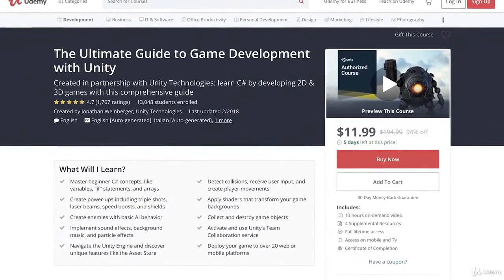The Ultimate Guide to 2D Mobile Game Development with Unity - learn Unity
What you'll learnLearn to paint your worlds with Unity TileMapMaster intermediate C# concepts, including the Singleton Design Pattern, Abstract Classes, and InterfacesDevelop a complete 2D game from scratch using C# and UnityDiscover 2D animation workflowsCreate modular systemsHow to monetize your mobile game with Unity AdsHow to publish your mobile game
Search for Dungeon Escape on the Google Play Store or Apple App Store (Dungeon Escape DL) by Defiant Lobster Games to checkout what you can make!

Do you want to create the next big Android mobile game, but aren’t sure where to start?  Are you curious about ad integration with mobile games? If so, look no further!  The Ultimate Guide to 2D Mobile Game Development with Unity teaches you how to create profitable and engaging mobile apps.  You’ll create a dungeon escape adventure game using 2D animations, while fine-tuning your C# programming skills with intermediate concepts like class inheritance, abstract classes, and interfaces!  You’ll utilize the Singleton design manager to create powerful manager classes that help delegate actions in your game.  You will learn how to monetize your game by integrating Unity Ads, and you’ll set up a system to reward the player for choosing to watch an ad! Finally, you will learn how to publish your app to the Google Play Store!  By the end of this course, you will have experience with the complete mobile and software development life cycle, from game development, to testing, and publishing!  You will have a fully finished, downloadable game to show off to your friends and family, or to add to your portfolio if you are pursuing mobile development professionally!In this course, you will: Create a 2D Dungeon Adventure GameExplore the new 2D TileMap FeaturesImplement Unity Ads Synthesize Animation State BehaviorsDevelop 2D Animation HitboxesPublish to the Google Play StoreAnd more!This course explores the 2D features of Unity through creation of a dungeon escape game with Unity ad implementation to generate revenue, and by publishing the game to the Google Play Store.  The course begins with an introduction to TileMap, which gives developers the ability to paint different worlds! Students will then begin setting up the player for combat and developing attack systems found within popular hack & slash type games. Students will also develop a shop system that grants players the ability to purchase items.  If the player can’t afford an item, they can choose to watch a Unity Ad in exchange for 100 gems!  This way, players are rewarded for watching ads, helping make the game profitable.  Throughout this course, students will explore intermediate to advanced topics in C#, including class inheritance, polymorphism, abstract classes, and interfaces, which help build modular systems within games and applications. This course has over 50 challenge activities, where students will create their own unique code base and improve problem solving skills. Why Learn Mobile Game Development with Unity?The global gaming industry is experiencing unprecedented growth, with the mobile platform now taking the lead.  NewZoo estimates that mobile games will generate over $70 billion in revenue, accounting for 51% of gaming revenue across all platforms.  Mobile is the fastest growing platform, with over 10 years of double digit growth.  Unity Technologies is helping foster this growth, by providing a free and user friendly environment to create elegant games in.  According to Unity Technologies, in 2016, 34% of the top 1000 free mobile games were created in Unity - more than any other non-proprietary engine.  Compared to other engines, Unity provides easy portability to both iOS and Android, allowing for mass dissemination of a mobile game.Why Learn From MeThis is the third game development course that has been co-created with Unity Technologies on Udemy.  The steps involved with integration of Unity Ads and publishing a game can be tricky. Unity Technologies wants to create a course that breaks down how to monetize mobile games and applications, provide an introduction to more intermediate and advanced C# topics, and use Unity’s new 2D feature, Tilemap. Just like in my previous courses, The Ultimate Guide to Game Development with Unity, and The Ultimate Guide to Cinematography with Unity, there will be interactive challenges throughout the course that test what you’ve learned, all while developing your 2D game!

I’ve been working in Unity since the initial public release of version 2.6, and I’ve authored a book on Unit